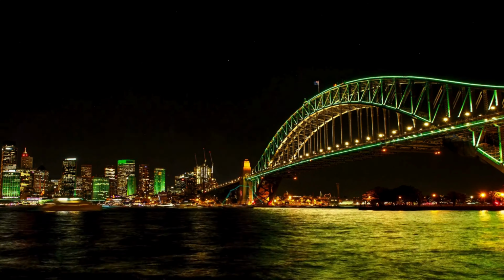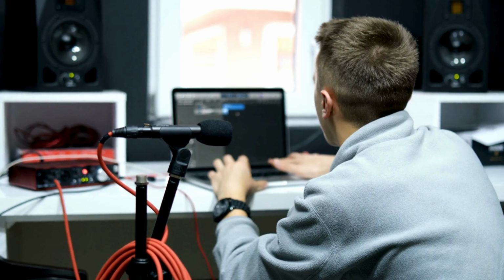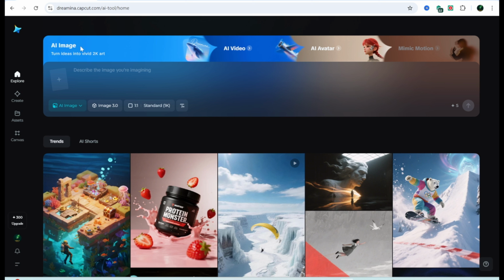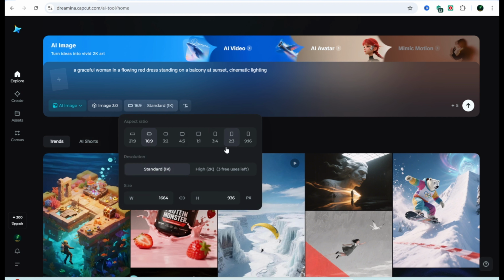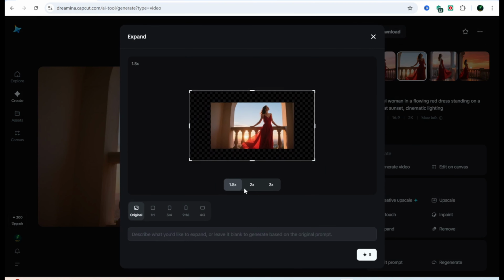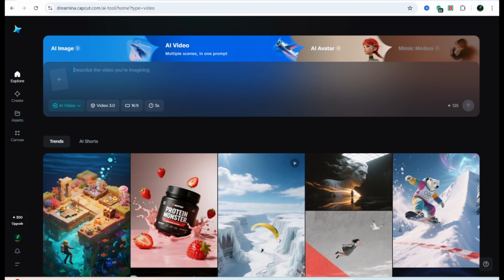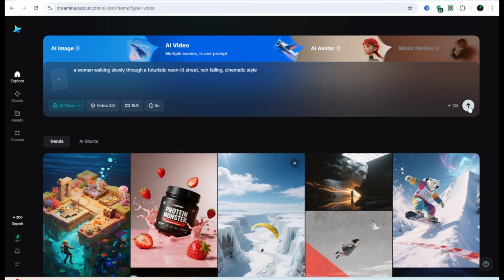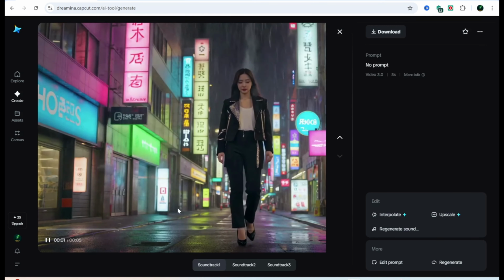Dreamina Free AI Tool – Generate Stunning Images & Videos Easily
🚀 Dreamina Free Tutorial – A complete step-by-step guide on how to use Dreamina to generate stunning AI images and create videos in just minutes.

In this video, you’ll learn how to:
✅ Generate AI images with Dreamina Image 3.0 (up to 2K quality)
✅ Edit instantly with tools like Upscale, Retouch, Inpaint, Expand, Remove
✅ Turn still photos into dynamic videos with one click
✅ Use Dreamina Free Credits – get 300 free credits every day

⏱ Timestamp
00:00 – Introduction
00:41 – AI Image
01:48 – AI Video
02:52 – Conclusion

If you want to save time and create amazing content with AI, don’t forget to: